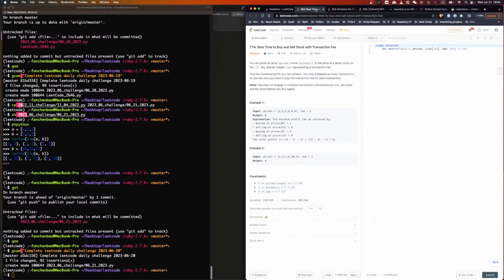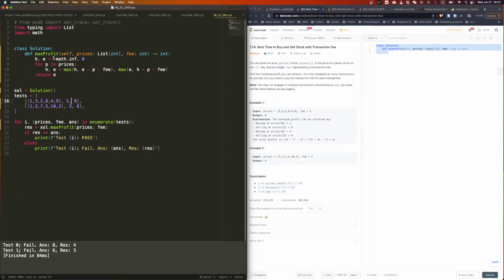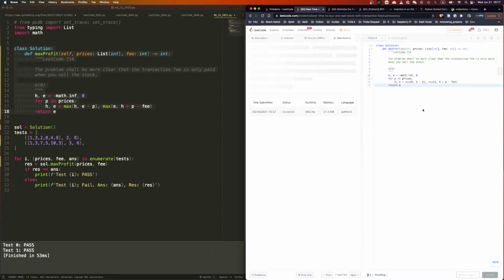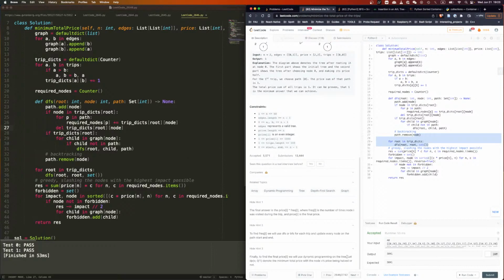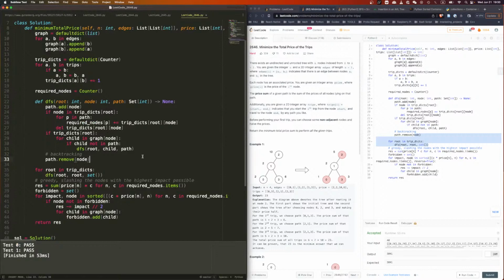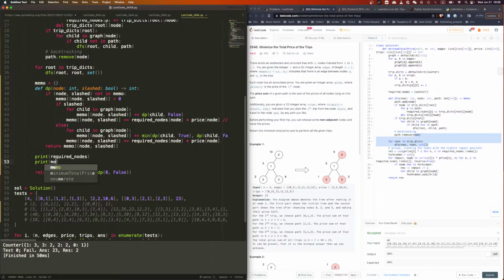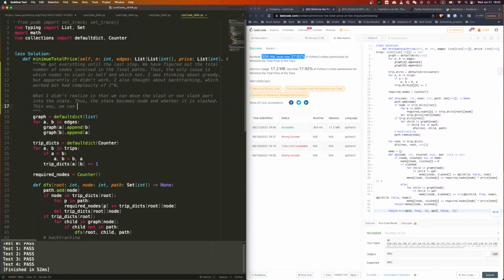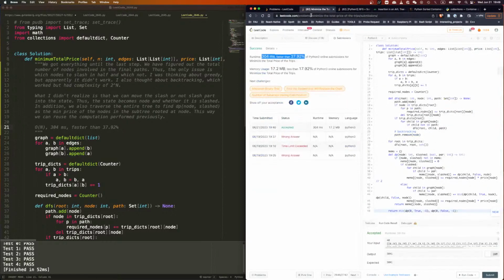2023-06-22 LeetCode 714 & 2646 (Pista)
Pienso que es la segunda vez que he leído la solución en cual un estado interno se alza al exterior así que es aplicable a dynamic programming. Es un truco importante y semejante a 0-1 knapsack.